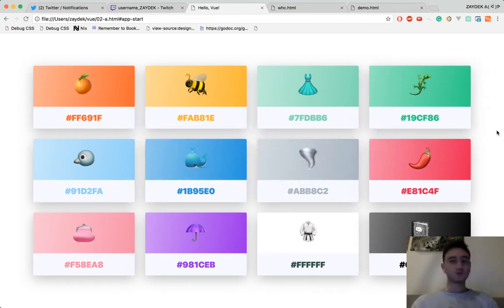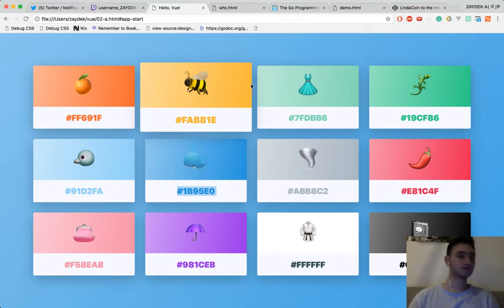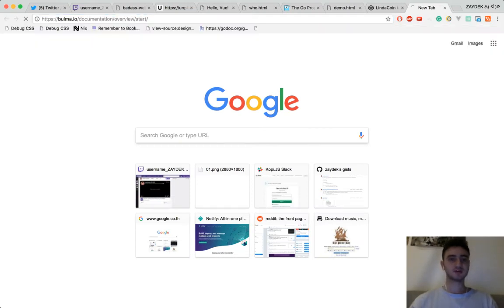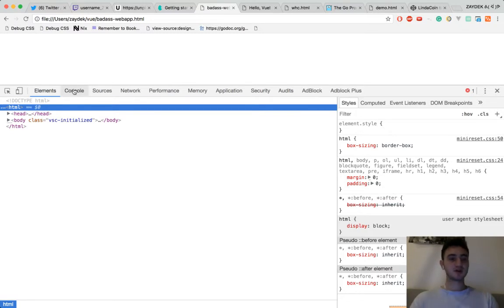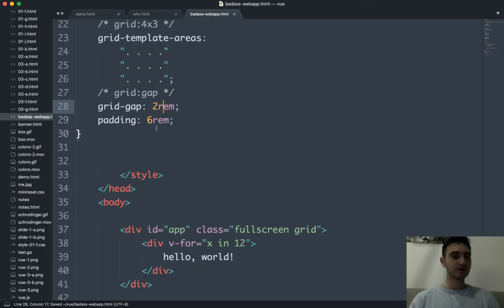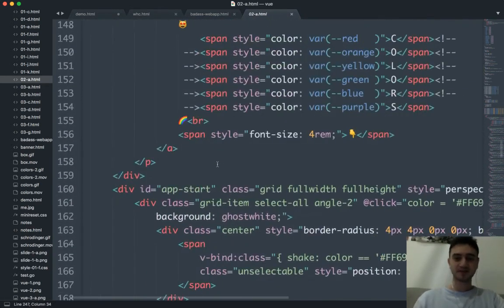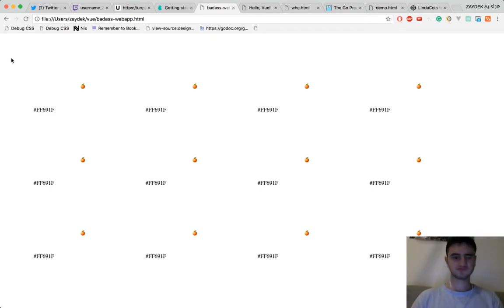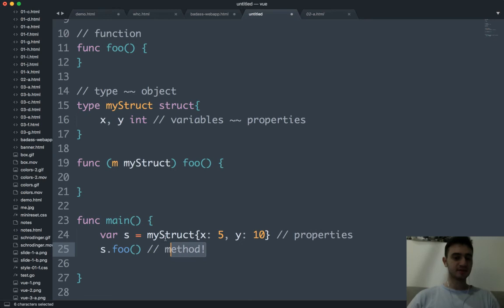Building a Color Picker 🎨 with Vue JS Part 1